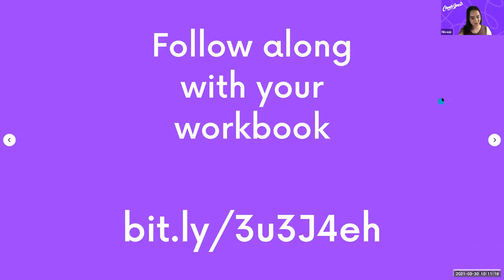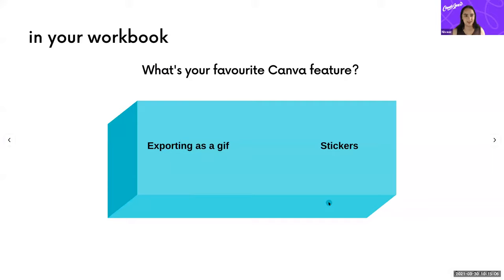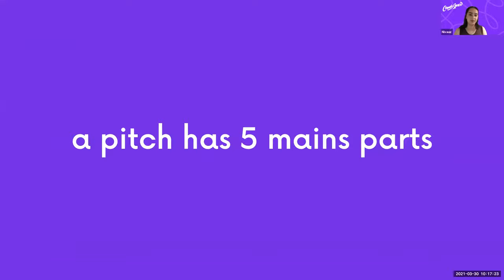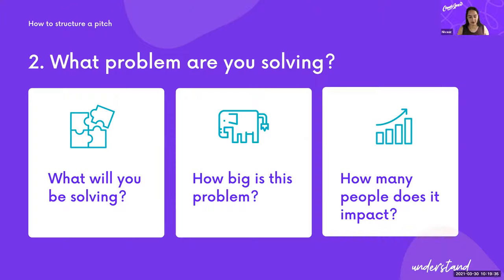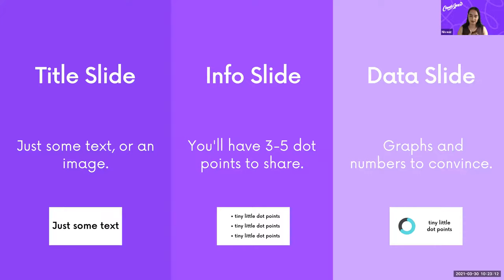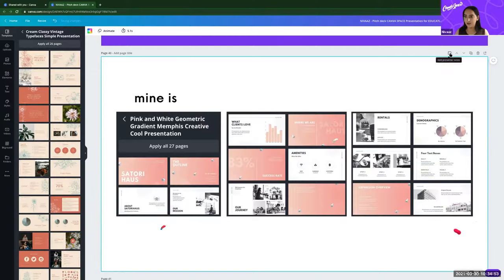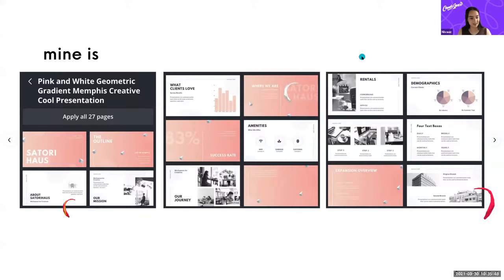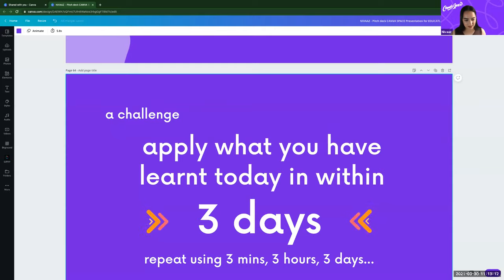How to make an Amazing Pitch Deck | Canva Webinar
Do you want your pitch to capture the attention of your listeners? Whether you want to raise capital, showcase your product, or your achievements as a student, your results will be much better with a striking and eye-catching presentation. See how you can use Canva to stand out from the rest with some unforgettable designs.

⏳ TIMESTAMPS
00:00 Intro to Nivaaz
02:42 Intro to Canva and what are we going to learn
03:45 Exercises in the Workbook
06:21 Why do people pitch
07:04 How to structure a pitch
12:29 What kinds of slides are in a pitch deck
13:15 Picking the perfect template
18:39 What’s your favorite template?
22:58 What makes an awesome pitch slide - Exercise
41:22 Q&As
42:26 Take your pitch to the next level with Canva
51:22 Q&As
55:28 Bonus tips

💡  WHAT YOU'LL LEARN:
► Why we pitch - what your audience is looking for
► The structure of a pitch and types of slides
► Choosing and customizing templates for a pitch
► How to make your pitch memorable and engaging

CANVA SPACE WEBINARS
Canva Space is a hub for learning and creativity.
On YouTube we bring you all our webinar recordings so you can replay the sessions delivered by our talented Canva experts from the comfort of your home.

😎 IN THE MOOD FOR SHORTER VIDEOS? TRY THESE:
► Discover short Canva Tips & Tricks:

Happy designing ✨